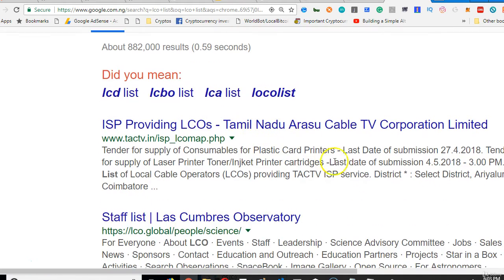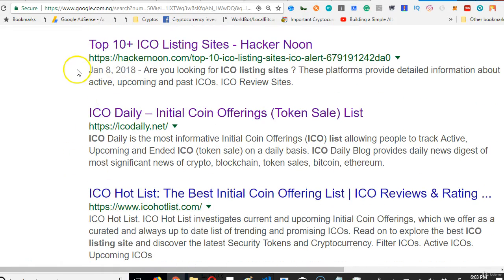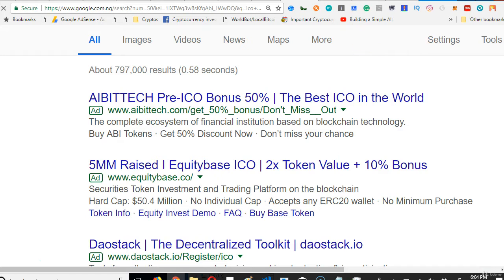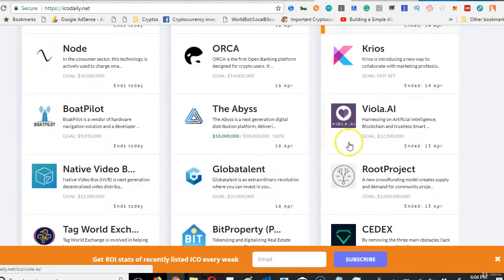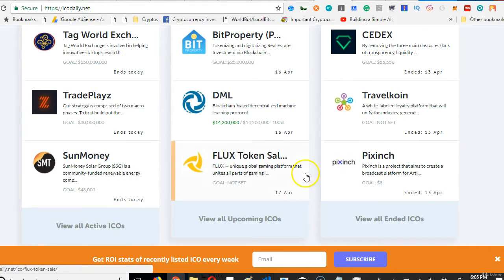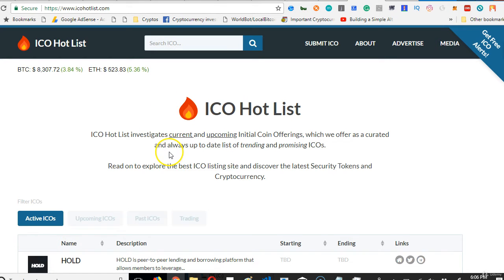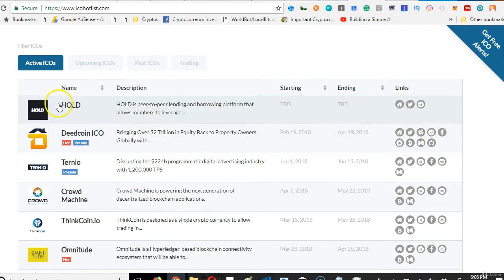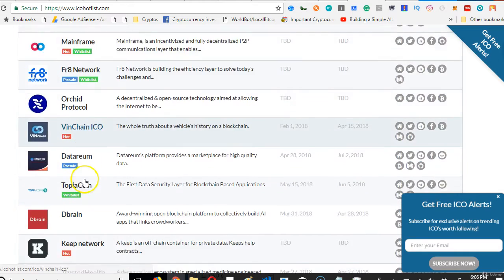Cryptocurrency ICO- Learn How to Discover and Invest in Great ICOs-How to Find List of Upcoming ICOs